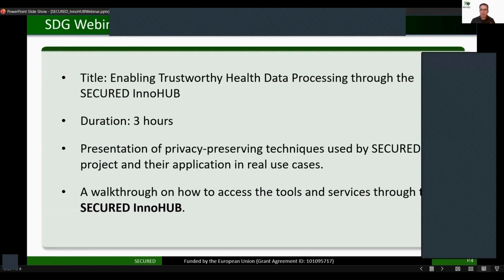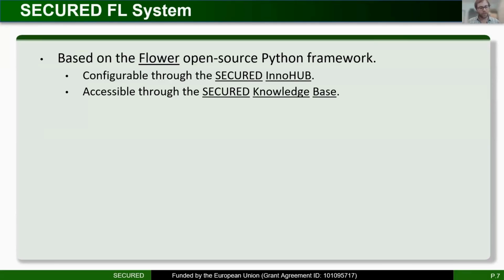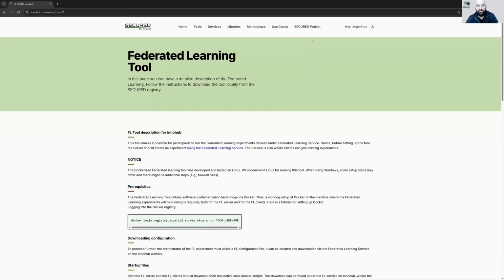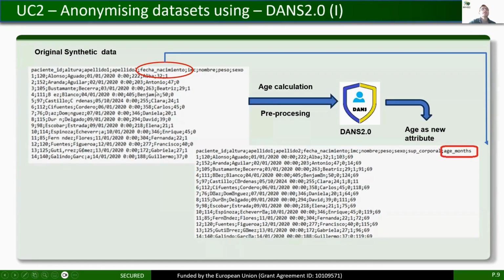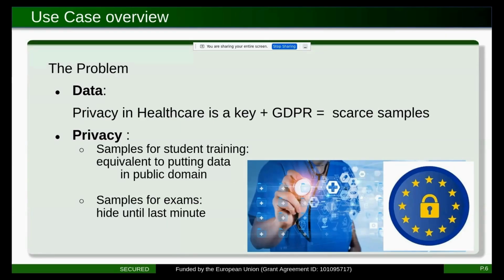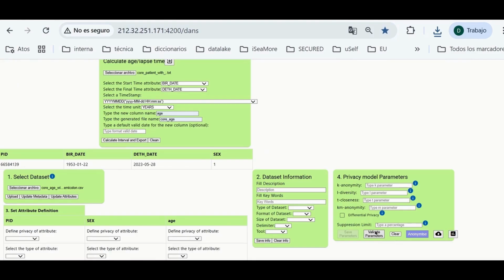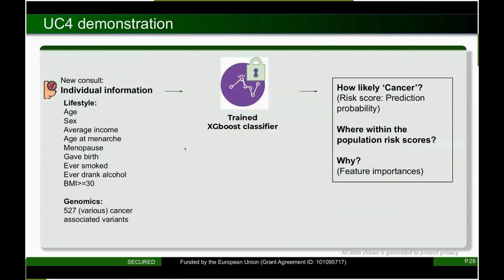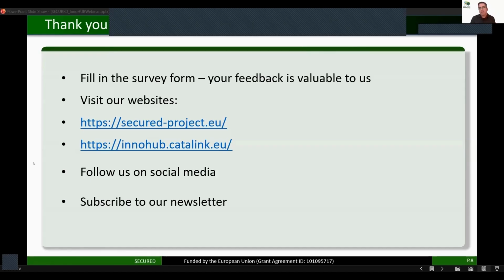Webinar: Enabling Trustworthy Health Data Processing through the SECURED InnoHUB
This webinar takes a deeper look at how SECURED’s technologies and services can support secure research and innovation in healthcare data. SECURED experts offer a practical understanding of different privacy-preserving approaches, demonstrate examples from real use cases, and explain how to access and use the InnoHUB platform.

Contents
0:00 Welcome
3:37 Why SECURED? The challenge of using health data responsibly
9:44 Understanding Privacy-Preserving Techniques: Anonymization
18:22 Understanding Privacy-Preserving Techniques: Federated Learning
26:42 Understanding Privacy-Preserving Techniques: Fully Homomorphic Encryption
32:30 Understanding Privacy-Preserving Techniques: Synthetic Data Generation
38:25 The SECURED InnoHUB platform
43:58 Federated Learning service
50:56 Use Case 1: Data Privacy in Ultrasound-Assisted Neurosurgery
1:06:20 Use Case 2: AI-powered telemonitoring for pediatric patients
1:25:53 De-anonymization Risk Assessment service
1:32:39 Use Case 3: Synthetic Data Generation for Education
1:58:49 Anonymising tool
2:07:00 Synthetic Data Generator service
2:11:50 Use Case 4: Genomics and Electronic Health Records
2:29:25 Additional InnoHUB services: Anonymization Decision Support
2:35:00 Additional InnoHUB services: Legal/GDPR Compliance Check

About the SECURED project:
In SECURED, we offer a one stop collaboration hub, the SECURED Innohub, that can provide a secure and trusted environment for decentralized, cooperative processing of health data through SMPC techniques as well as generation of new, synthetic data and anonymization and anonymization assessment to health data providers and users.

Our vision is to facilitate the broad adoption of health datasets across Europe by making the interconnection between EU health data hubs, the health data analytics research community, health application innovators (like Healthcare SMEs) as well as end users.

Funded by the European Union’s Horizon Europe research and innovation programme (Grant Agreement No 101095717, SECURED Project).